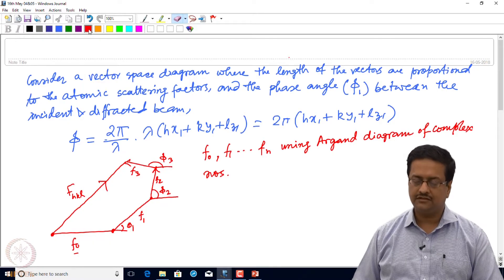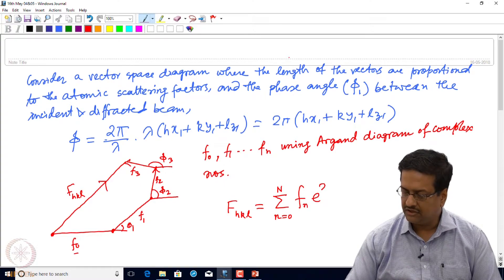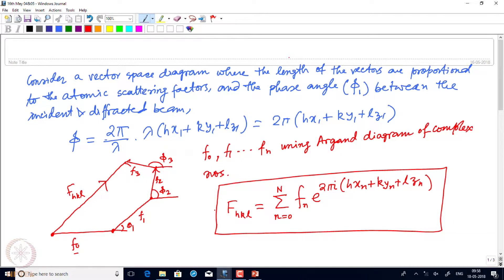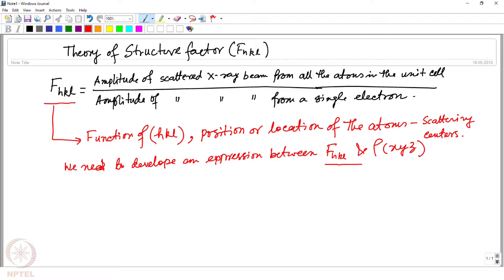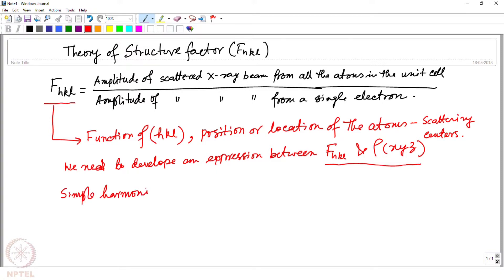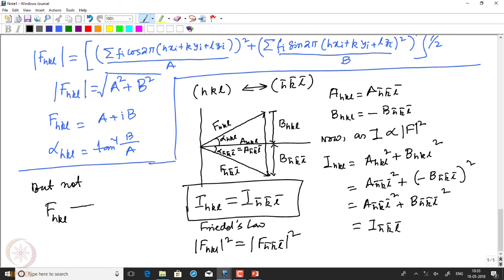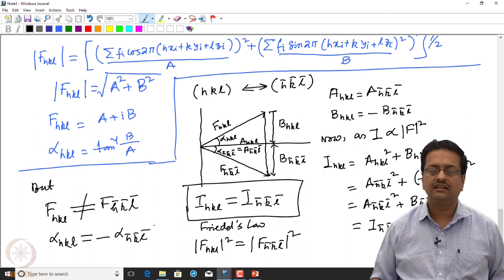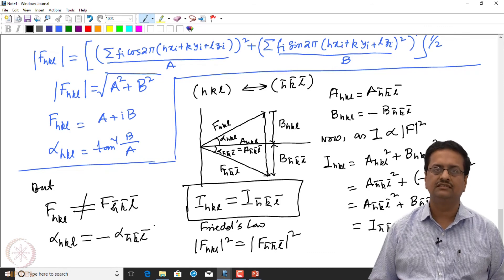Structure Factor in Polar form and Exponential form and its relation with Electron Density